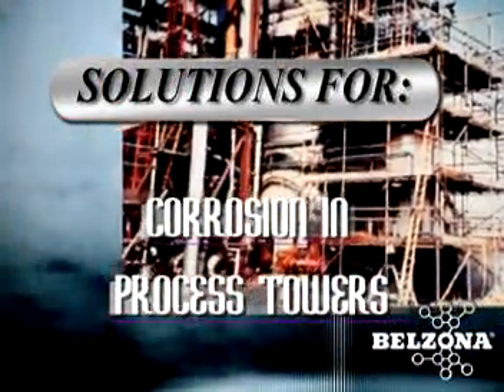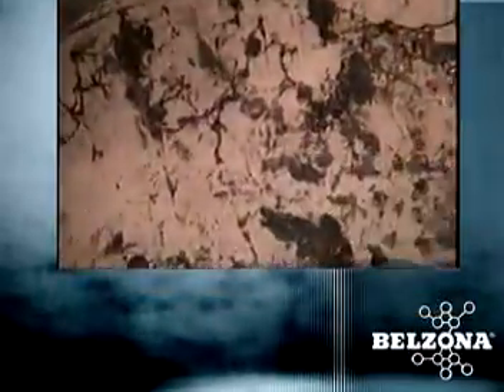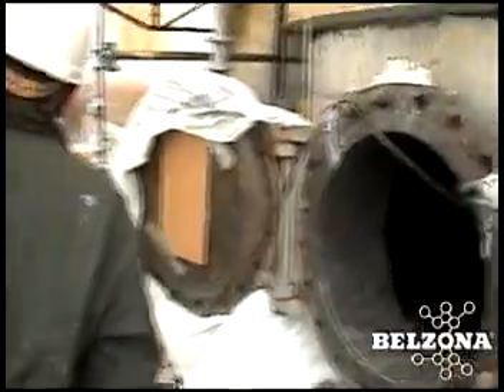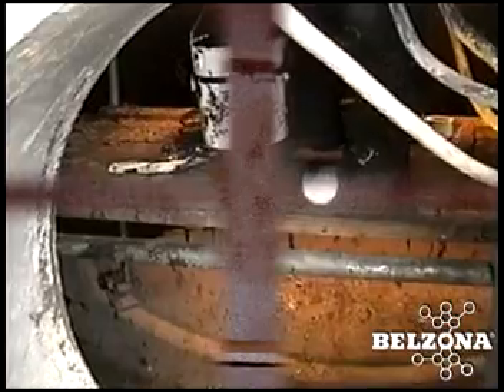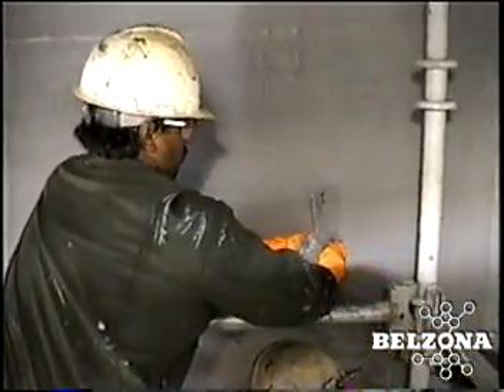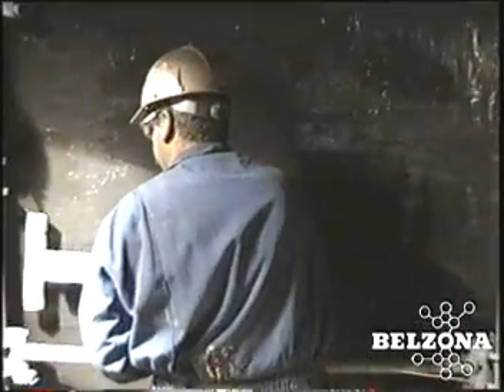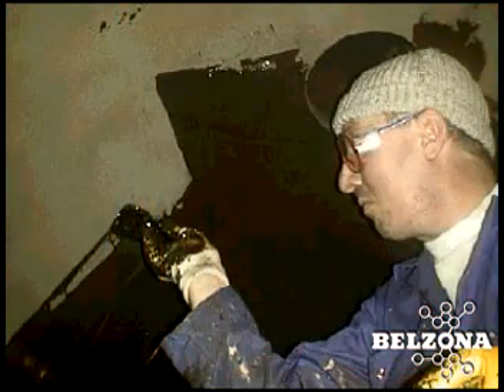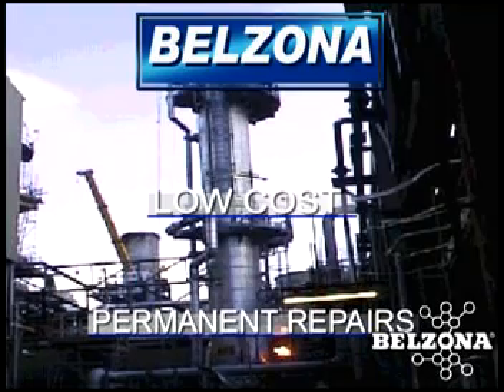Corrosion in Process Towers - Belzona® - TCC